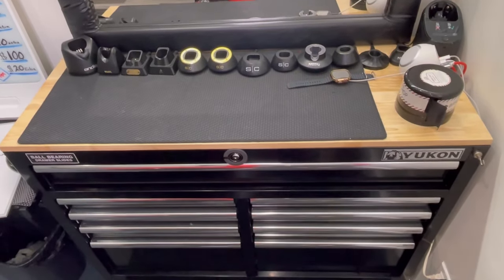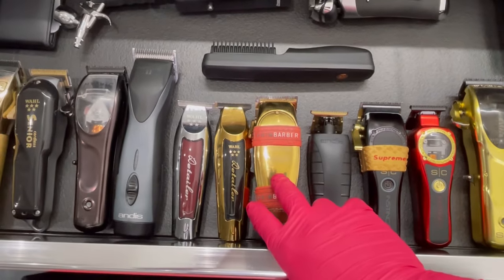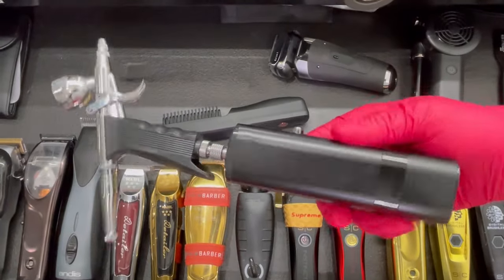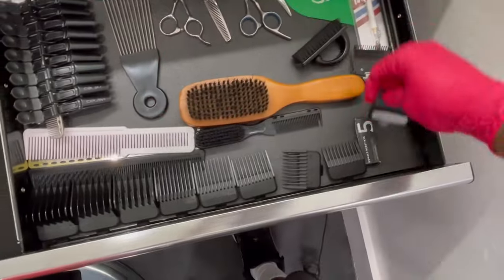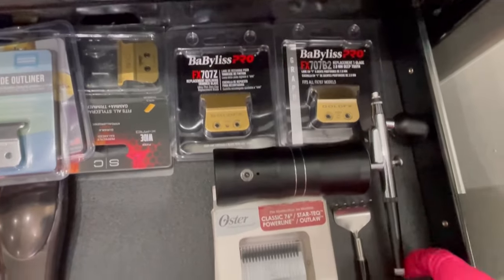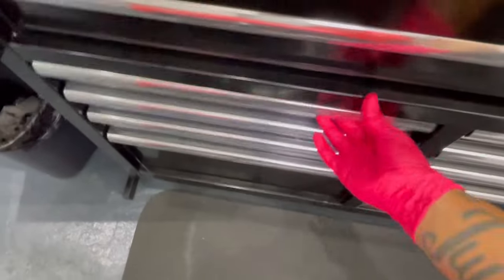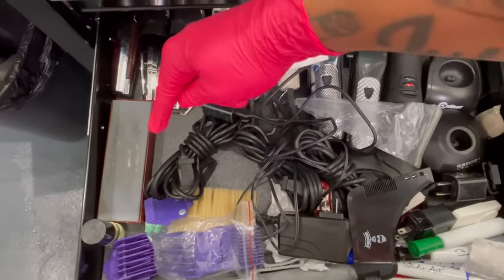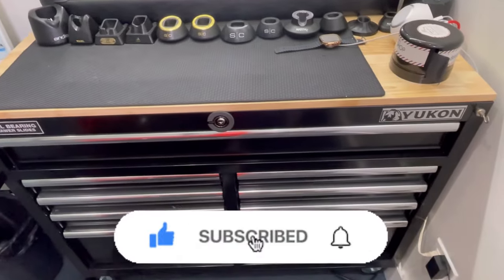Unveiling Exploring My Barber Drawer Hidden Tools and Gadgets Revealed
Hey everyone if you guys are interested in anything you see in this video you can use these links to get yours

Andis Super ZR2
Wahl Detailer gold
Andis Master Gold
Andis GTX EXO
Stylecraft instinct trimmer
Stylecraft instinct clipper
Stylecraft saber clipper
Stylecraft saber trimmer
Gamma Cyborg Trimmer
Stylecraft FLEX trimmer
JRL FF2020C
Braun Series 9
Babyliss silverFX
GAMMA Absolute HITTERS
Stylecraft Mythic
Wahl Senior cordless
Babyliss Pro Gold FX Clipper
Andis BGRC
Caliber 50 Cal MAG

Dyson Supersonic hair dryer

ANESTY CORDLESS airbrush
DERBY Premium razor Blades
Cordless hair straightener
Babyliss comb set
Andis BGR BATTERY
Wahl premium guard
1 minute blade modifier
Alligator clips
Babyliss blades
Stylecraft 1 blade